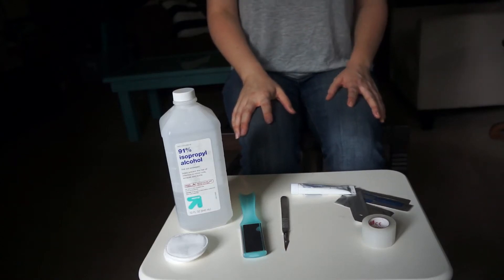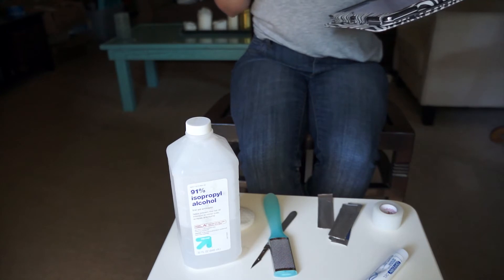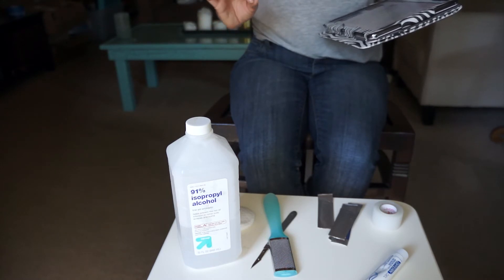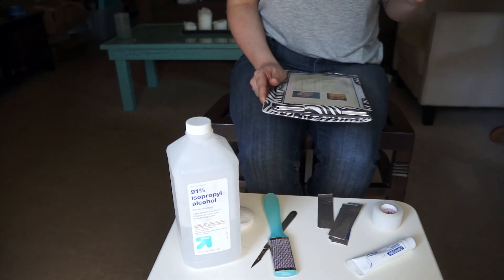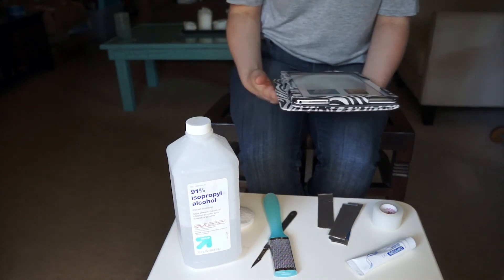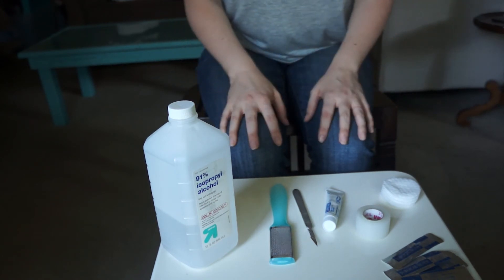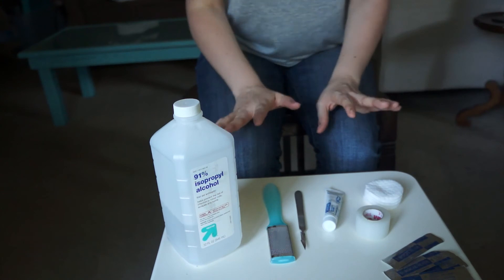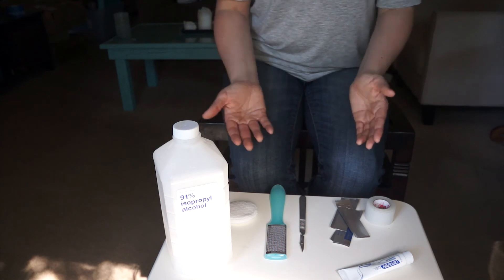Testing Adapalene (Differin) Gel to remove my wart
Have you tried to remove a wart using apple cider vinegar, duct tape, garlic or salicylic acid, and it didn’t work? Watch this video to learn more about a medical study published in 2015 that successfully treated plantar warts with Adapalene gel, and how I plan to implement this at home to try and remove the wart on my foot.

Here is the second video in this series where I show you my wart and the steps I am taking to treat it with Adapalene (Differin) Gel

Tools and Products mentioned in this video:
Isopropyl Alcohol
Callus remover
Differin (Adapalene) 0.1% gel
Non-breathable occlusive surgical tape